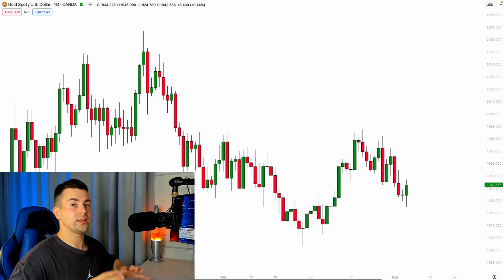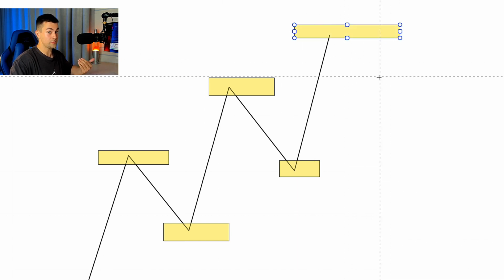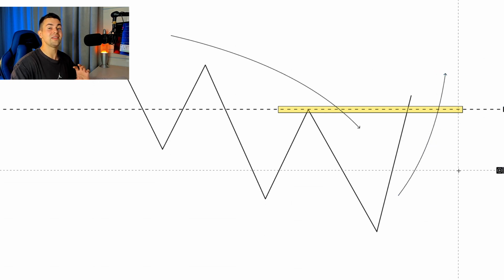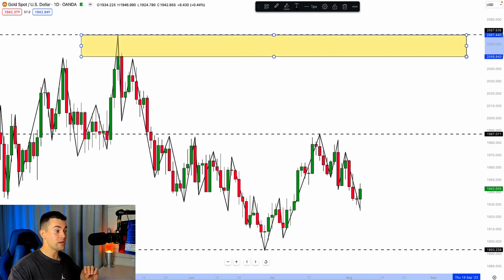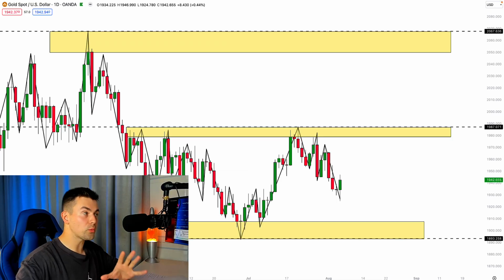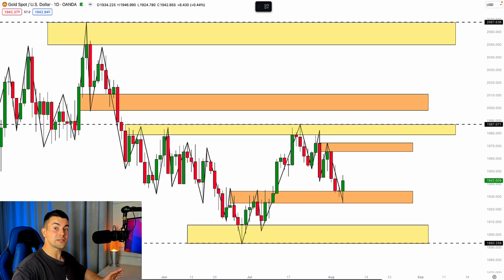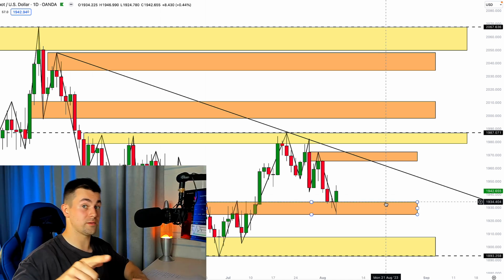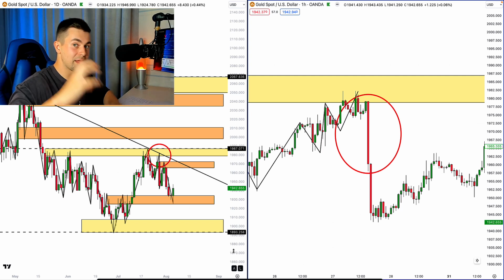Market Structure & SMART MONEY Concepts. Everything You Need to Know (smc, support and resistance)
Learn how to execute market structure analysis. Spot support and resistance, supply and demand zones, identify imbalance, break of structure and change of character.
I will teach you how to apply smart money concepts in a combination with market structure.
I will show you real market examples on GOLD (XAUUSD).